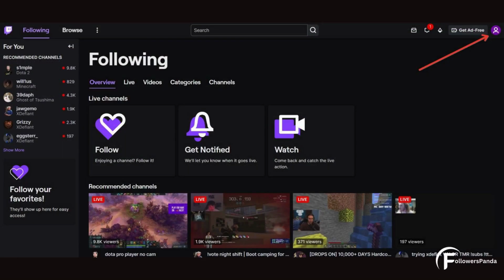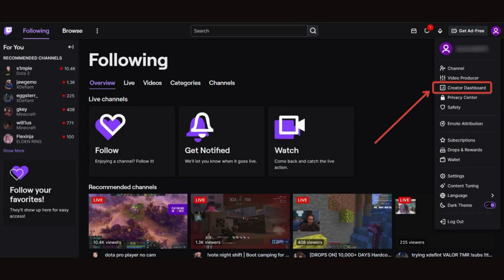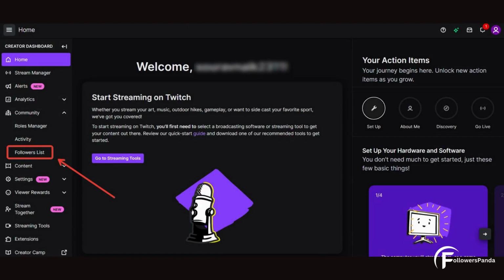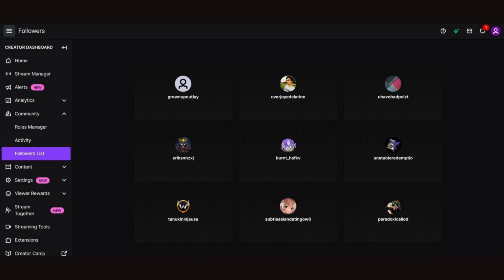How to View Your Twitch Followers List Easily | Step-by-Step Guide 2025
Unlock the secrets of your Twitch followers with our easy, step-by-step guide! Whether you're new to Twitch or looking to better understand your audience, this video will show you exactly how to check your Twitch followers list in 2024. Stay ahead by understanding who's following you, and learn how to engage with your community more effectively.